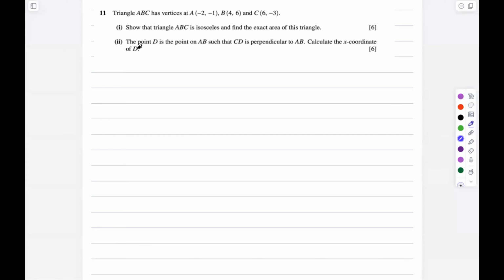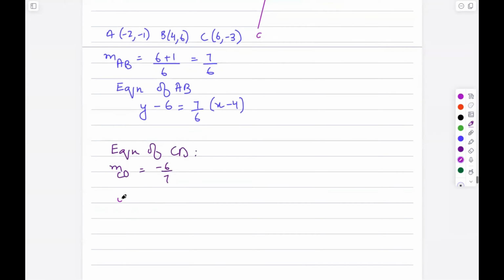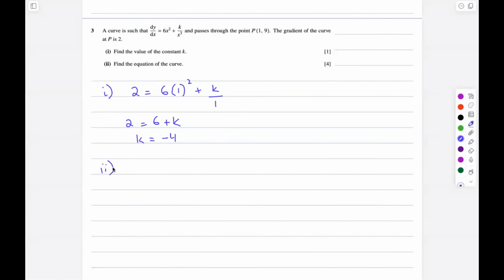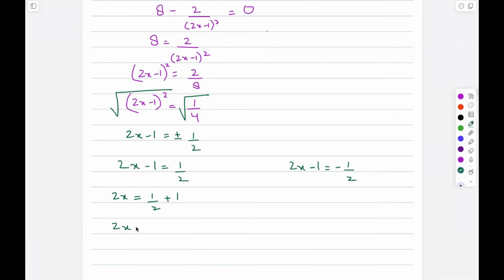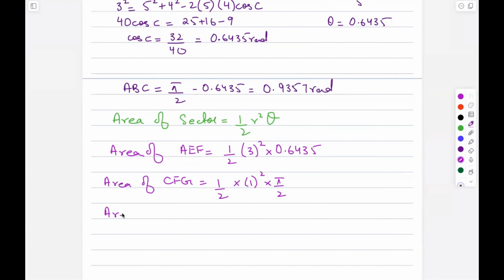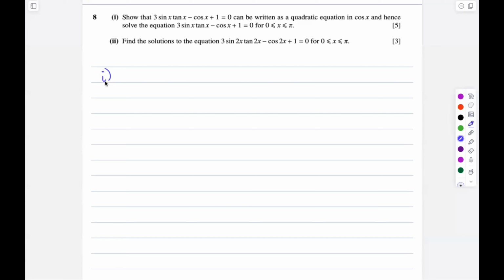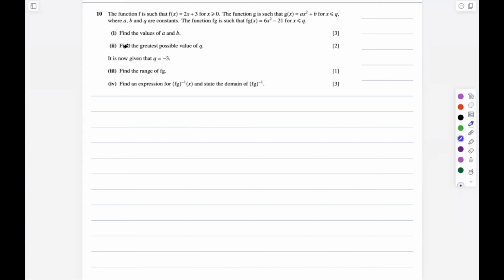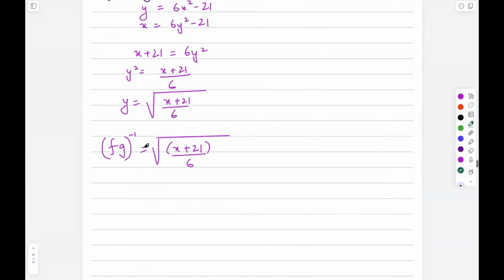As Level Math |May/June|9709|2016| P13| Complete Solved Paper